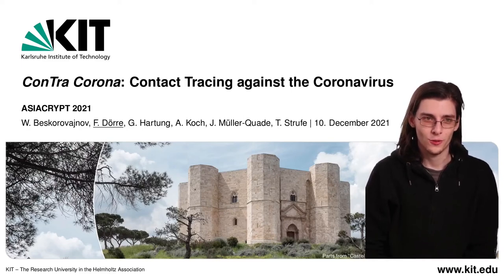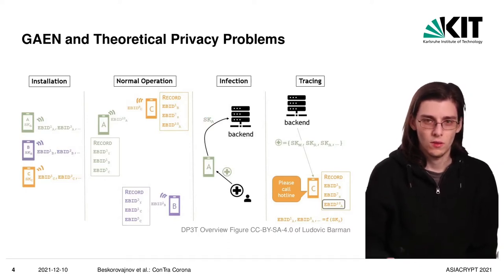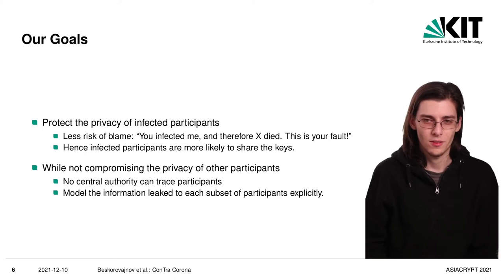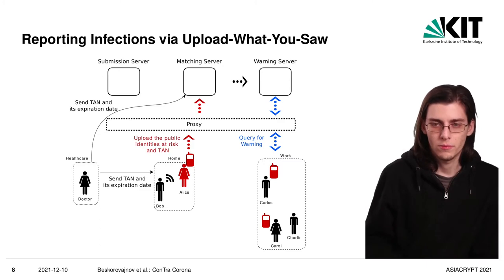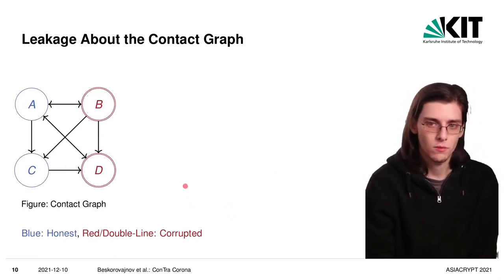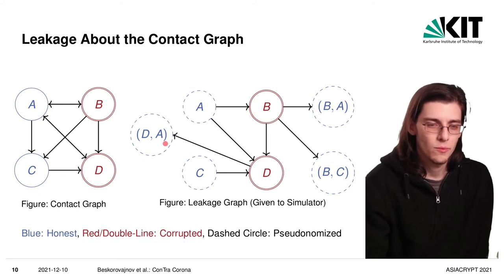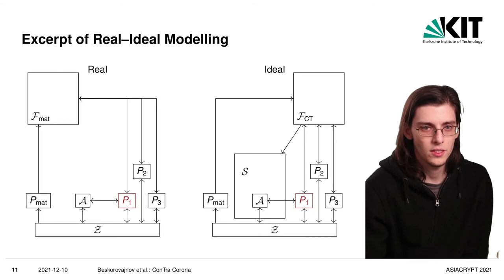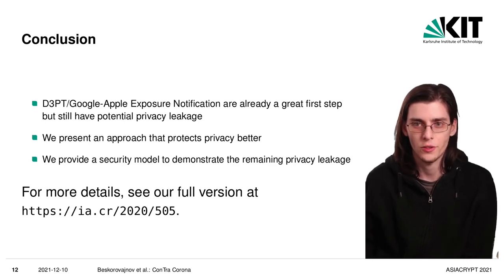ConTra Corona: Contact Tracing against the Coronavirus by Bridging the Centralized–Decentralize...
Paper by Wasilij Beskorovajnov, Felix Dörre, Gunnar Hartung, Alexander Koch, Jörn Müller-Quade, Thorsten Strufe presented at Asiacrypt 2021